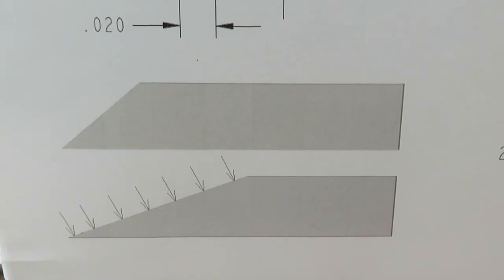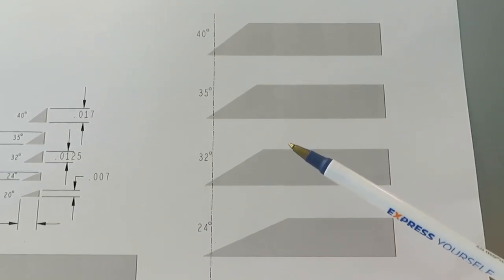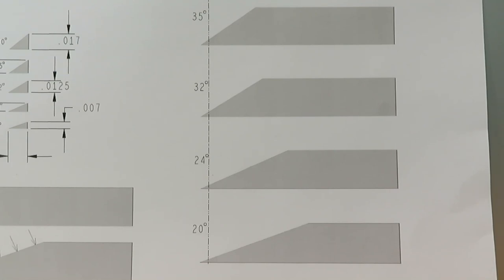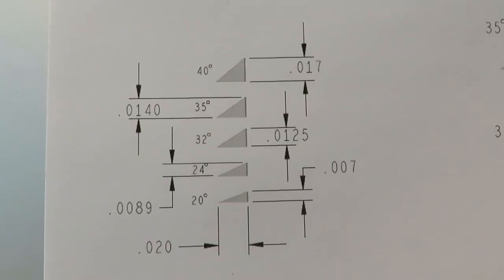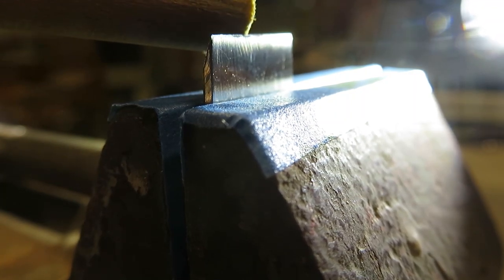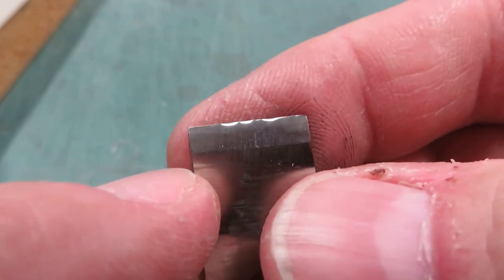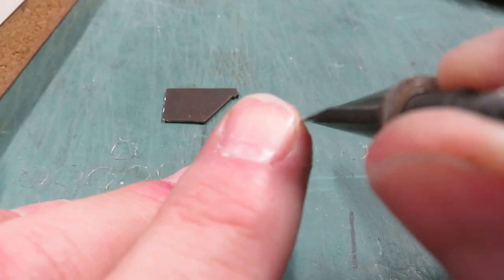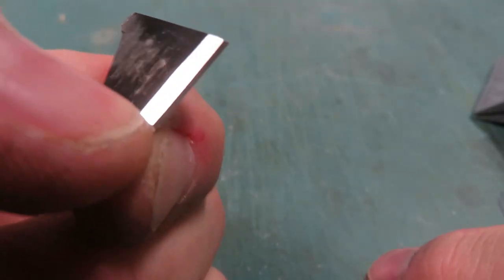Single Bevel Broadhead, bevel angle insight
If you use a single bevel broadhead or are thinking about it, you will want to watch this.